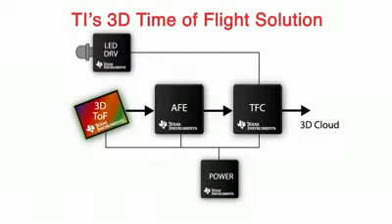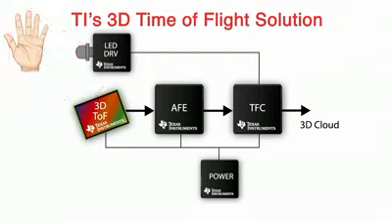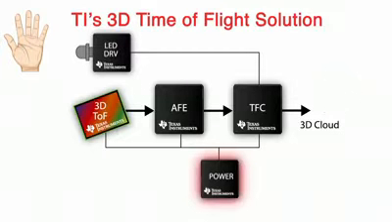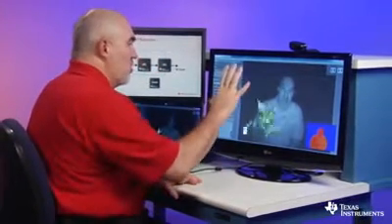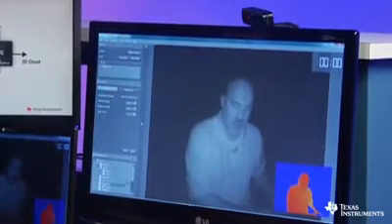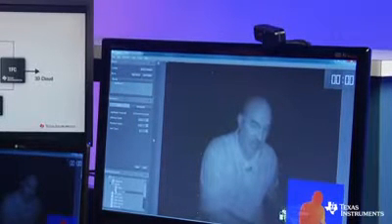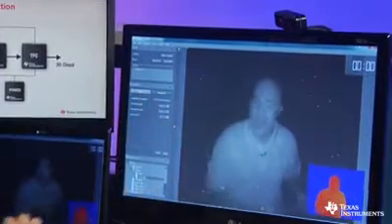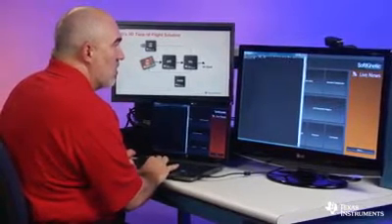3D time of flight imaging solutions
Dan demonstrates how TI is changing the way we interact with machines with its new 3D Time of Flight (ToF) technology. Control applications with finger tracking and simple gestures - without having to touch a mouse or keyboard.